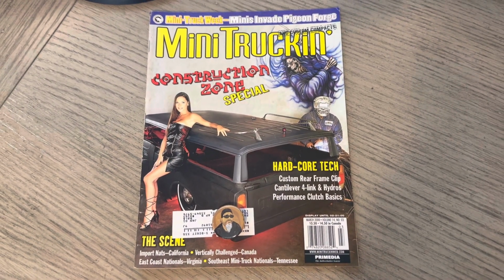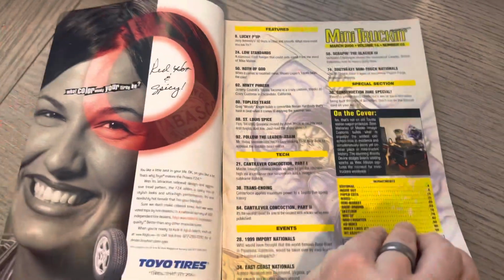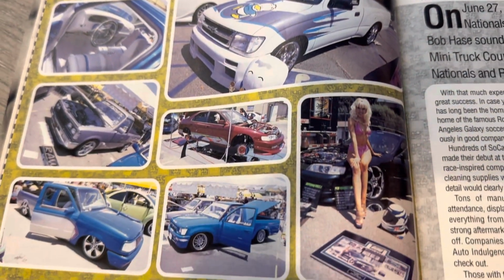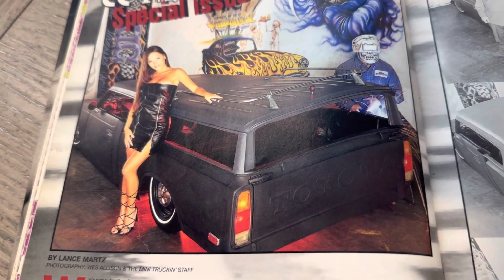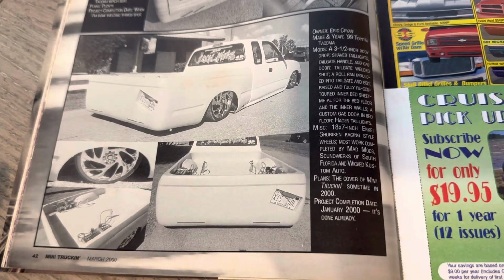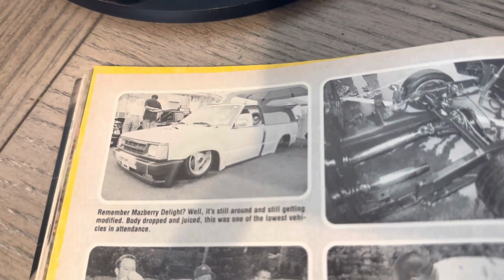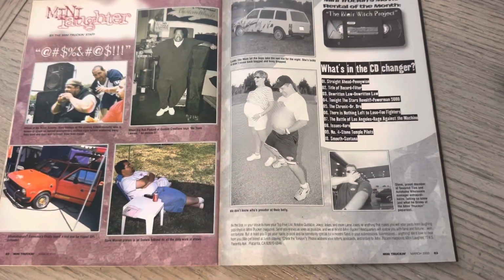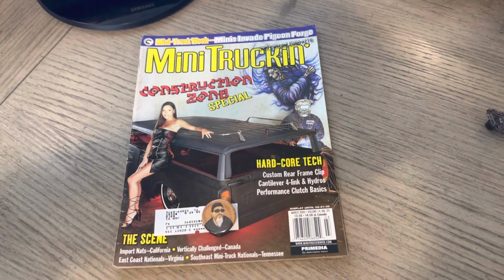Mini Truckin Magazine Issue 99; March 2000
Cover details: Sean Mahaney's (RIP) 1977 Toyota Hilux which was the 5th oldest truck on the cover of the publication. This was an Constructoin Zone Special issue. Sean Mahaney receved loved on page 6 of the magazine along with his truck on the cover. 19th credit cover for Wes Allisoin. 3rd of 4 cover trucks with stock wheels. The super HOT model was Brandy Devine which is arguably the HOTEST model to appear on the cover of the magazine!

Misc issue details: Small tribute to Sean Mahaney on page 6 for this contributions to the scene, 1999 Import Nationals, East Coast Nationals, Under Construction features: 1987 Mazda Cab Plus, 1995 Toyota Pickup, 1983 Nissan King Cab 720, 1995 Chevy S-10, 1990 Isuzu Spacecab, 1999 Toyota Tacoma (Eric Cryan's shot at Slamfest 1999), Scrapin The Glacier 3 & Southeast Mini-Truck Nationals '99

Features:

-Lucky Pup - 1992 Isuzu Pup
-Low Standards - 1993 Ford Ranger Splash
-Construction Zone Special Issue - 1977 Toyota Hilux (cover truck owned by Sean Mahaney)
-The Roth of God - 1985 Toyota Pickup
-Minty Fresh - 1996 Toyota Tacoma (Crazy Customs built)
-Topless Tease - 1990 Nissan Hardbody (we saw it at NOPI '99)
-St. Louis Spice - 1994 GMC Sonoma
-Follow The Leader Again - 1997 Honda Civic

Editor: Lance Martz
Cover photo credit: Wes Allison; 19th credited MT cover